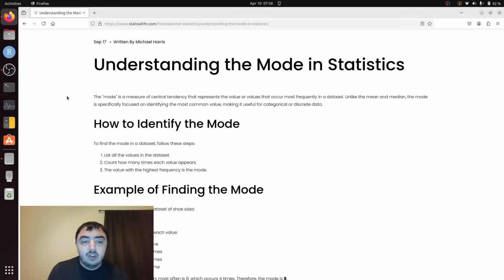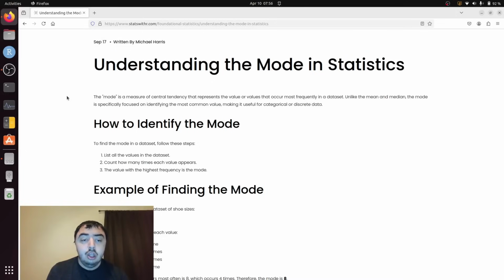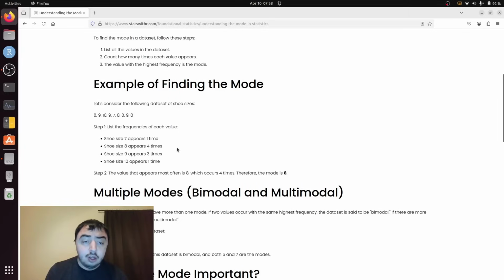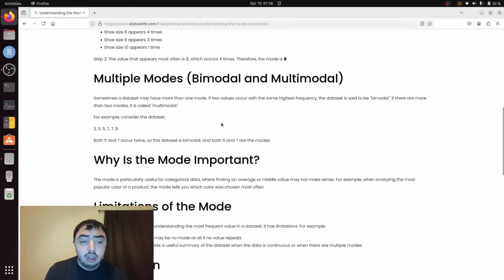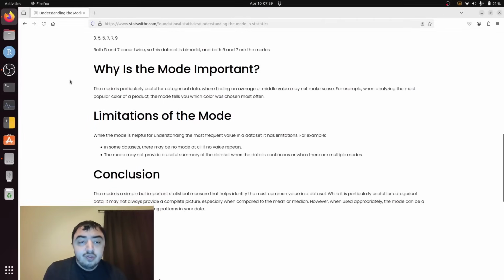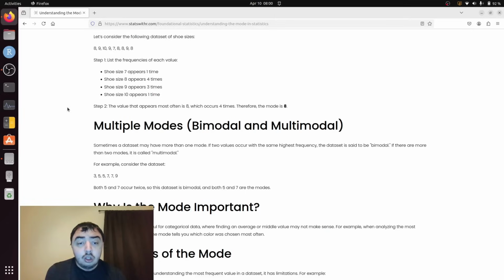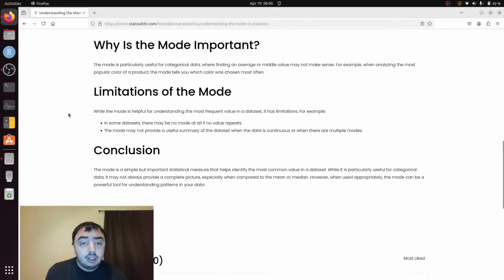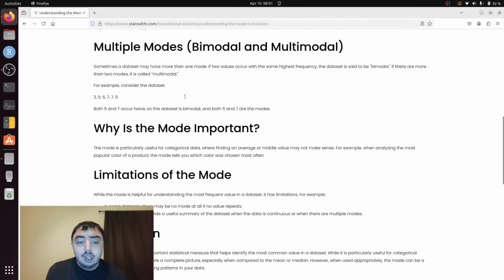Understanding the Mode in Statistics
This video is a companion to the blog post of the same name found